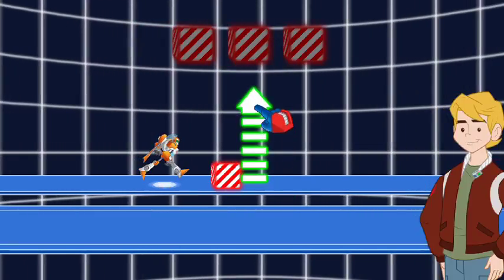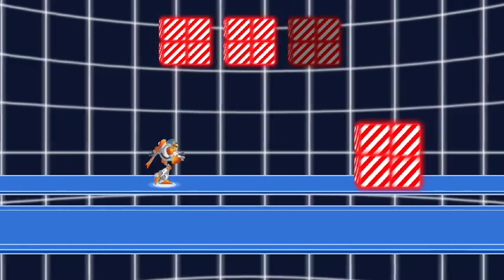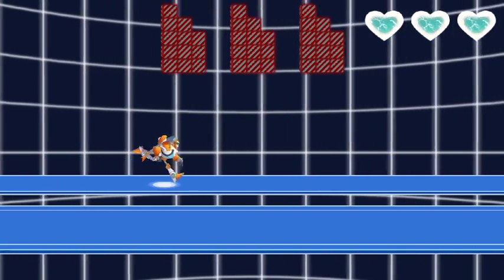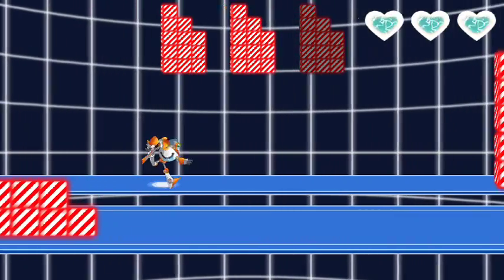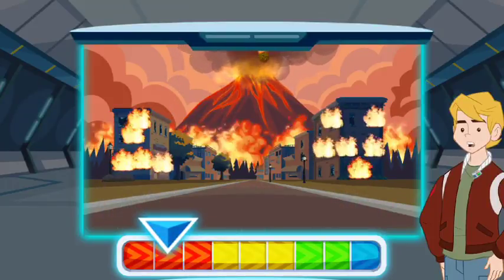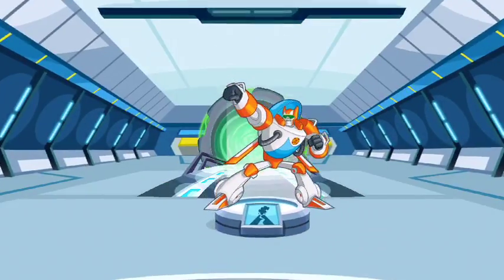Transformers Rescue Bots : Disaster Dash Hero Run | Game For Kids | Livestream